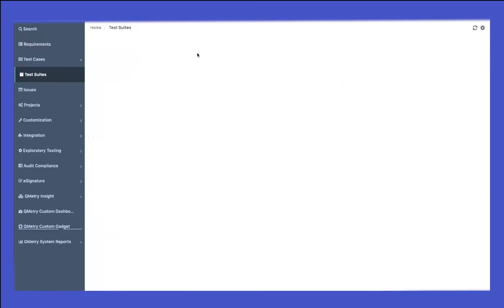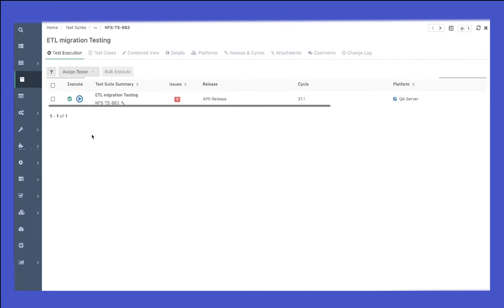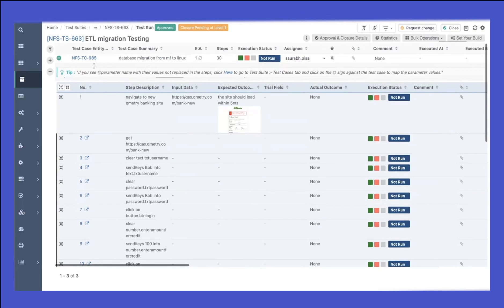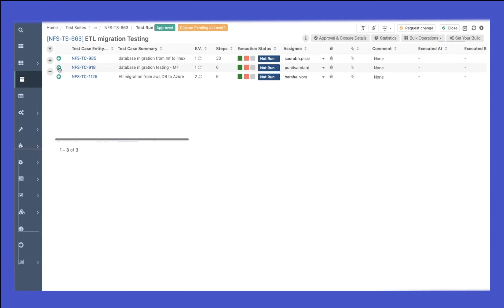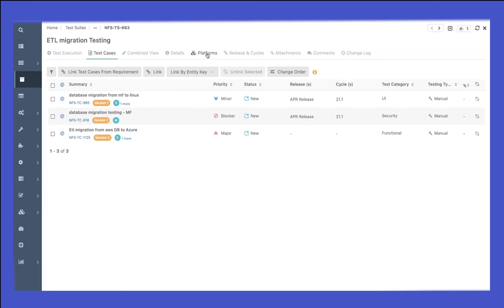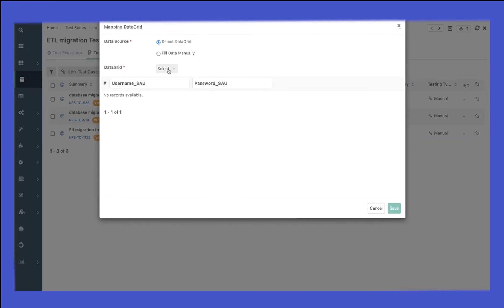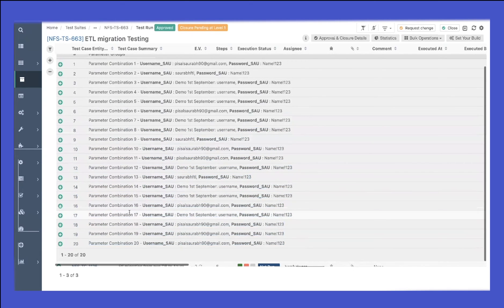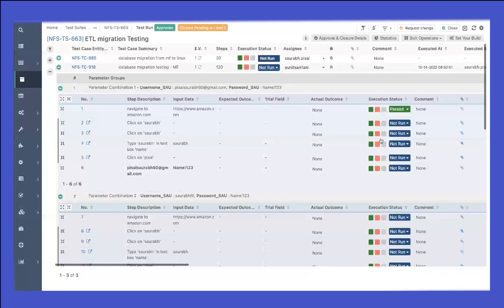Test Suite and Data Parameters with QMetry Test Management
Explore how Data Parameterization brings the concept of Data-driven testing in Test Suites that allows you to execute the same test, multiple times using different parameters.